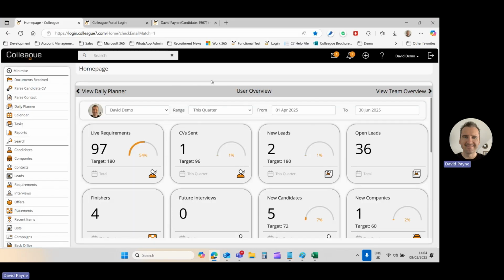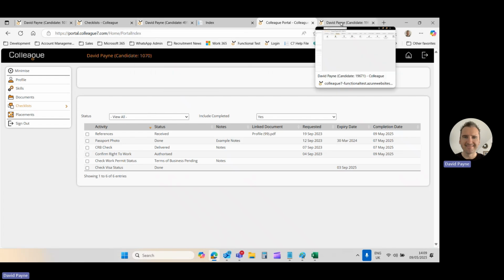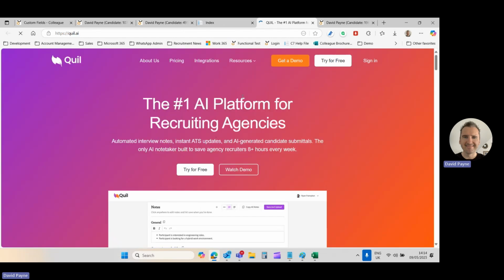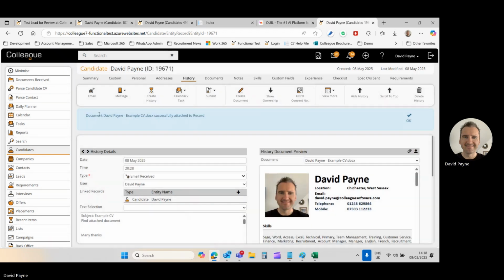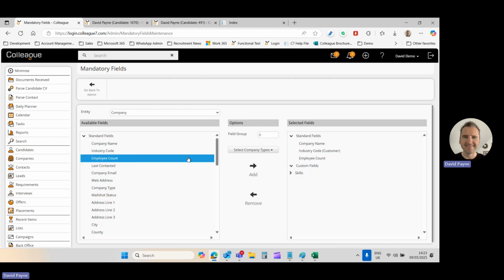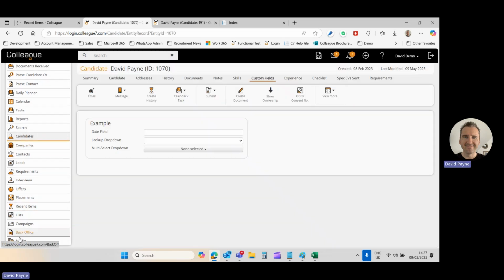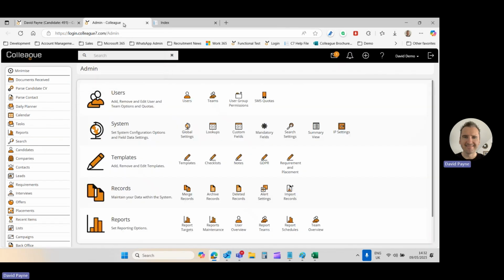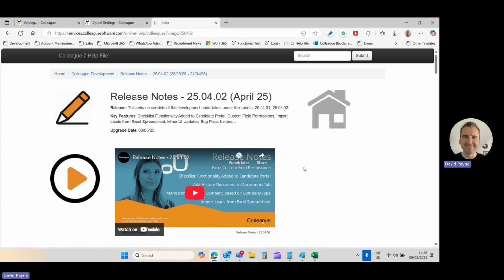Colleague: 25.04.02 | What's New?